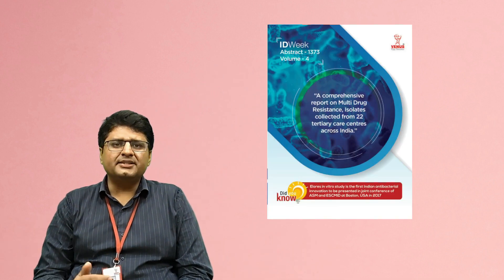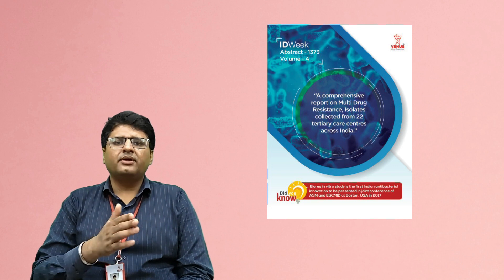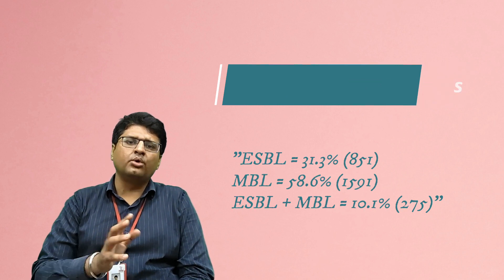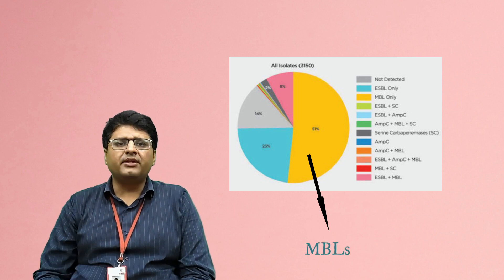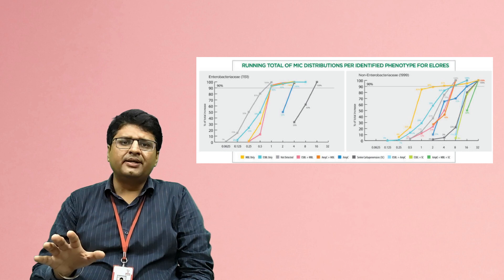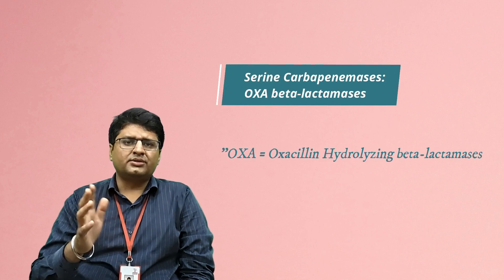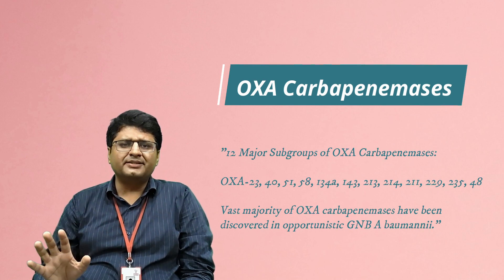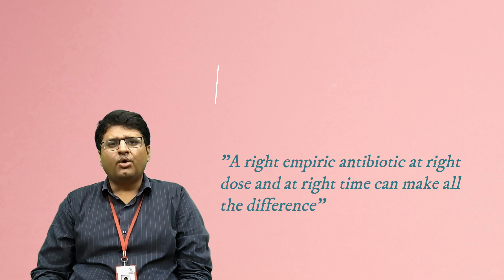Elores LBL | Abstract 1373 | plea clinical trial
Welcome to PMT-3 channel, Venus Remedies Limited.

In this video, we have shared the tutorial of Elores LBL on Abstract 1373 of plea clinical trial.

Thanks.